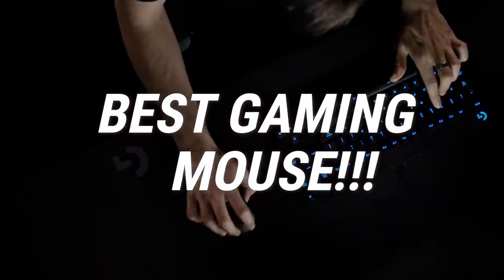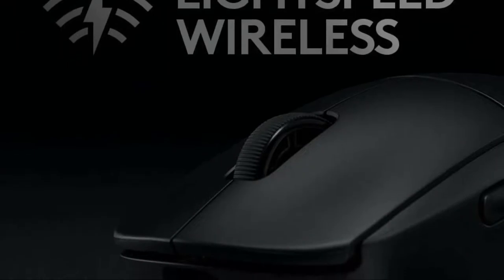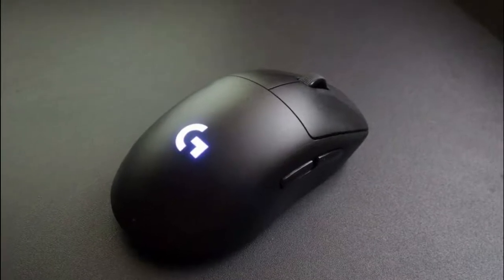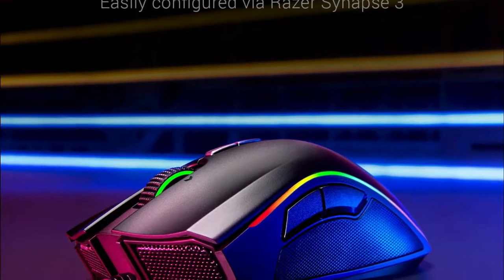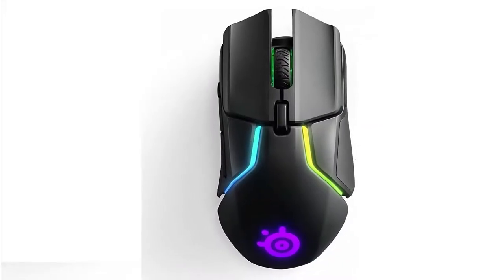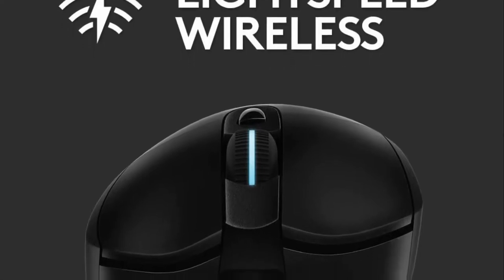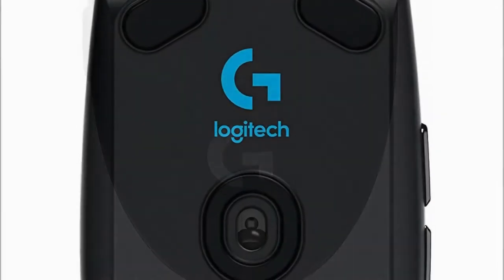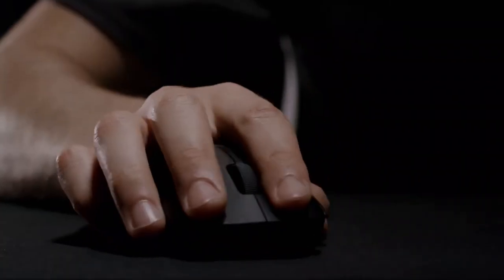TOP 5 Best Gaming Mouse With Side Buttons 2024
In today's video, We reviewed the 5 Best Wireless Gaming Mouse With Side Buttons in the market for this year.
So, What are Gaming Mouse? Gaming mice have been designed specifically so that they would be able to last for lengthy periods of use. In addition, they have also been made using high quality materials so that they would be able to deliver better performance. It would be because of this reason that they have been considered to be highly durable.

► Links to the 5 Best Wireless Computer Gaming Mouse With Side Buttons 2024 we listed in this video:

1. Logitech G Pro

2. Razer Mamba Wireless

3. SteelSeries Rival 650

4. Logitech G703

5. Logitech G305